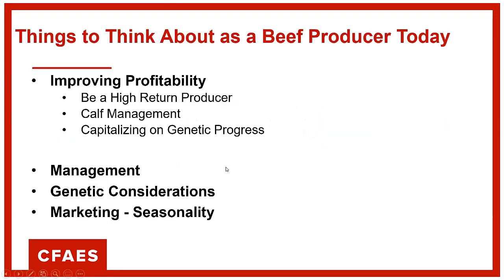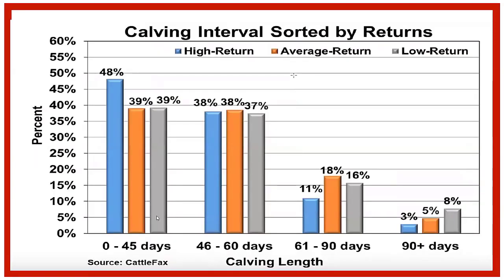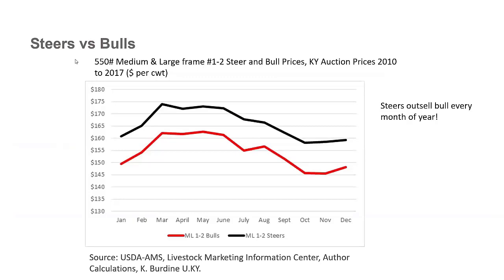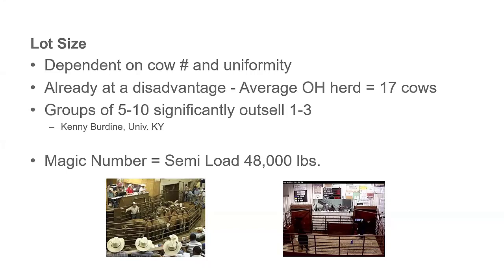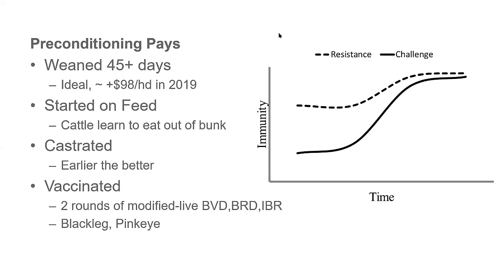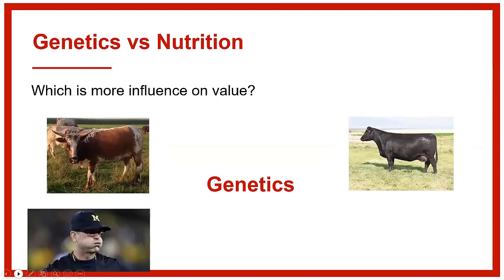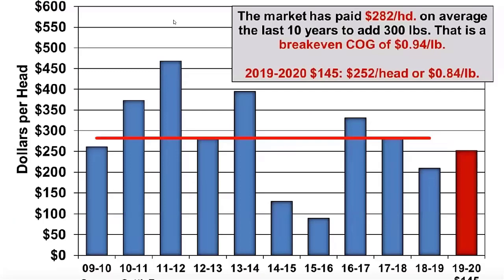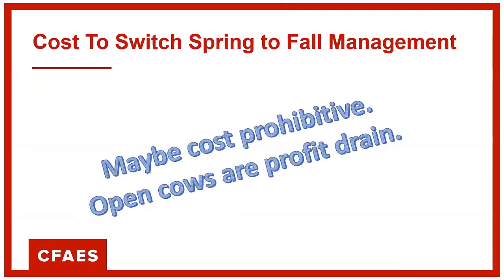Maximizing Feeder Calf Value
The sixth and final session of the 2021 Ohio Beef Cattle Management School was hosted via ZOOM by the Ohio State University Extension Beef Team on February 22nd. During the concluding session, OSU Extension Beef Field Specialist Garth Ruff discussed a variety of ways cattlemen might improve profitability in a cow/calf enterprise including utilization of superior genetics, capitalizing on seasonal marketing trends, and calf management strategies that add value to individual, and groups of calves. Listen in as Garth shares insight into maximizing feeder calf values.